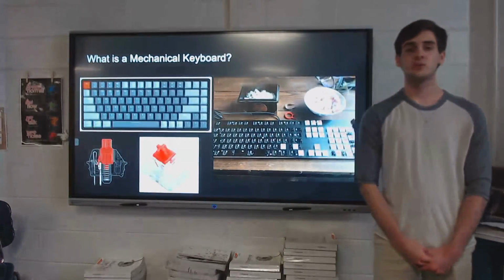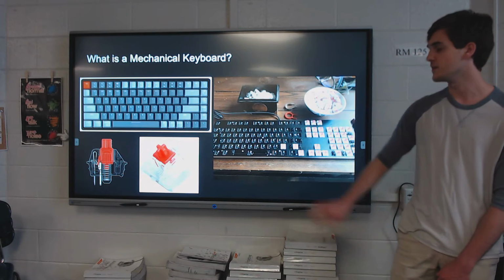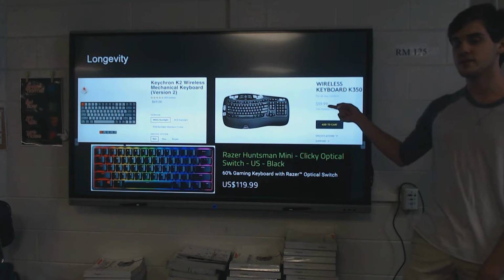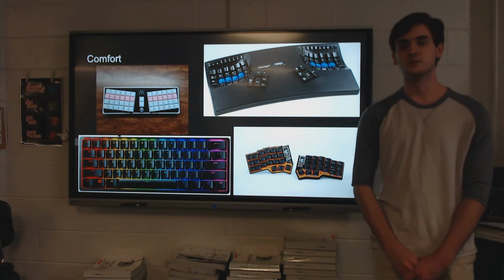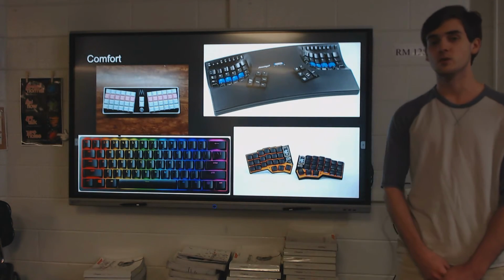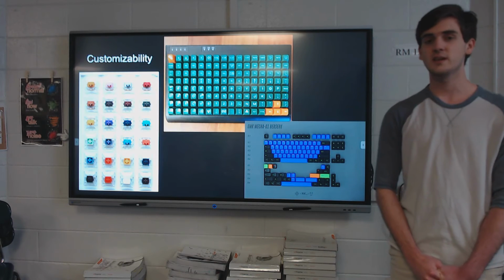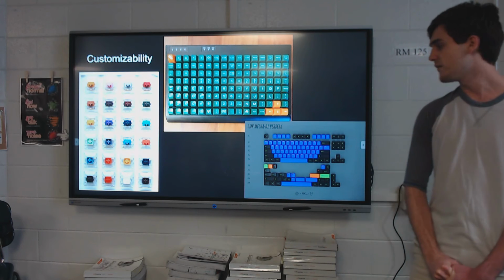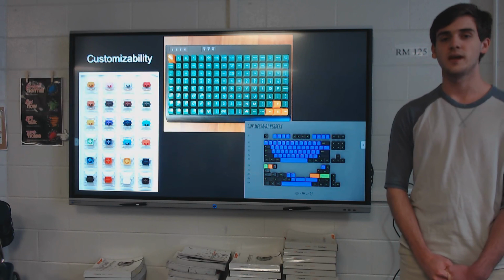Alec Watkins - Why You Should Buy a Mechanical Keyboard